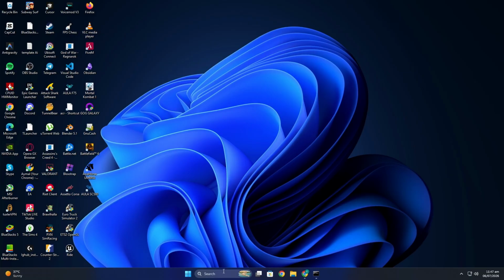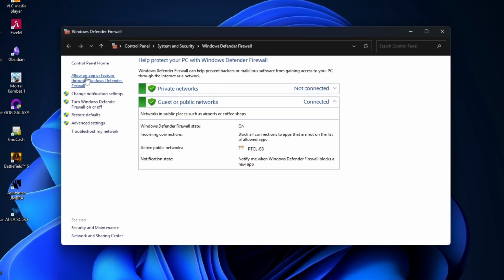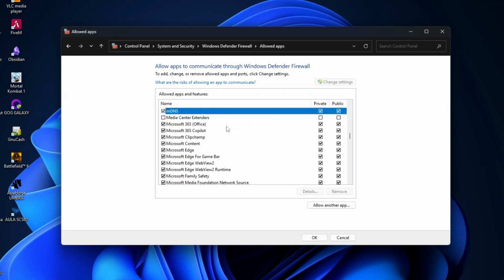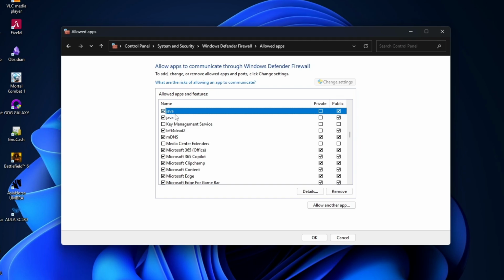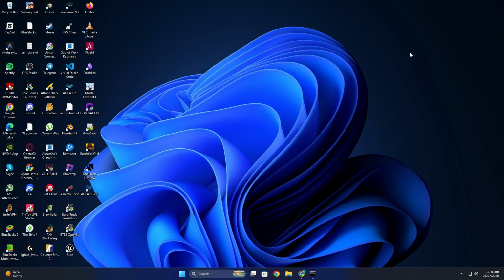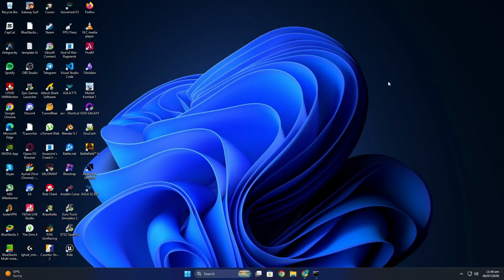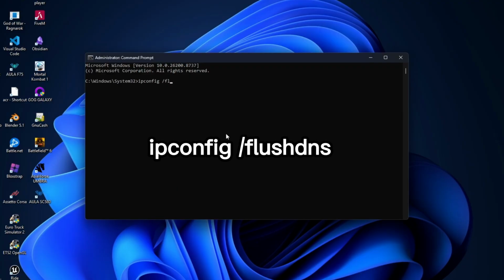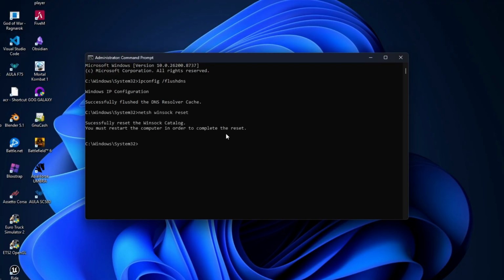Server Connection Refused? How to Fix Minecraft Network Errors on Windows: Full Guide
Encountering the "Connection Refused" error in Minecraft can be incredibly frustrating, especially when you just want to jump into a server with friends. This error typically occurs when your Windows PC is blocked from communicating with the server, often due to strict Windows Firewall settings, outdated Java versions, or network configuration issues. In this video, we guide you through the most effective steps to fix this, including whitelisting Java in your firewall, checking your port settings, and verifying your connection status. Follow our simple, proven methods to resolve these network blocks and get back to your world on Windows. Full Guide.

🔐 Secure Your Online Activity with NordVPN:

30-day money-back guarantee
Starting at just €3.09/month (instead of €11.59)!